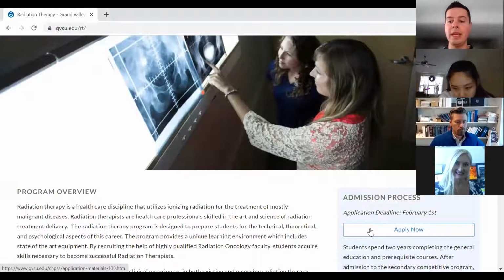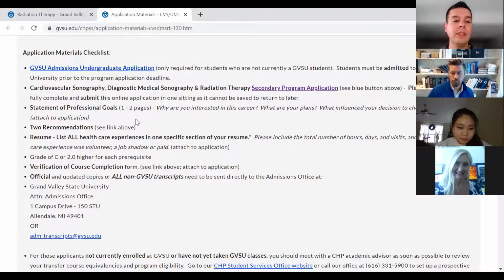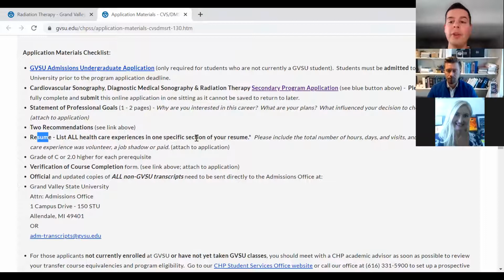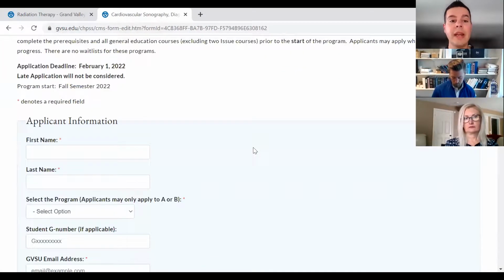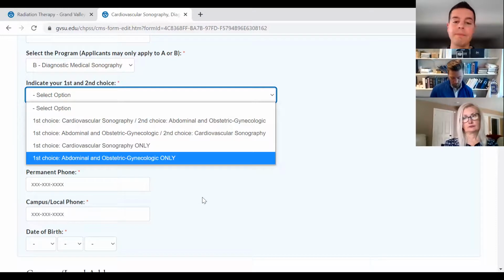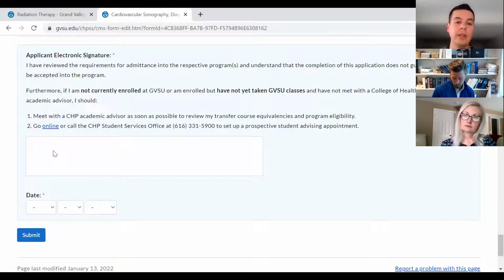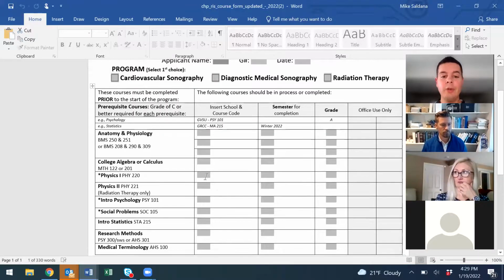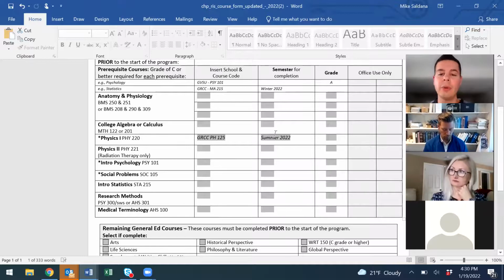01 19 2022 Q&A session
Recording of the Sonography and Radiation Therapy Q&A session that took place on Wednesday January 19th 2022.